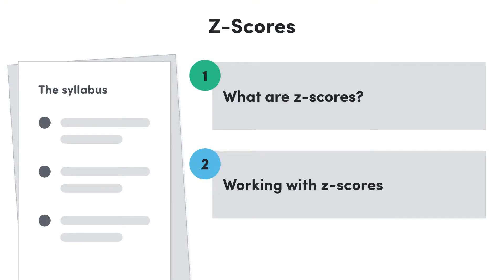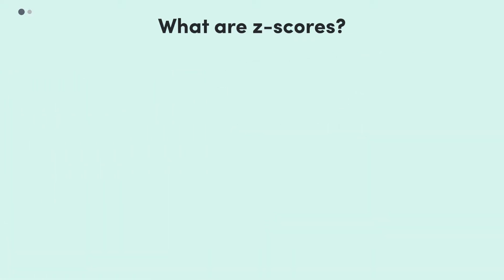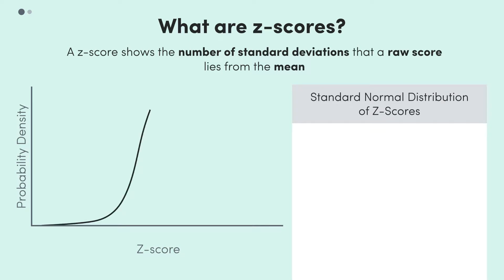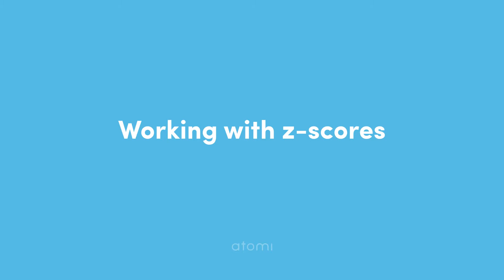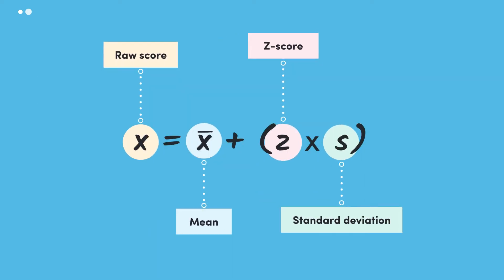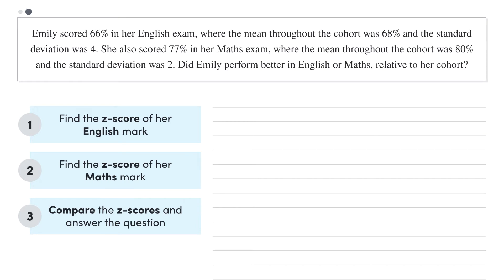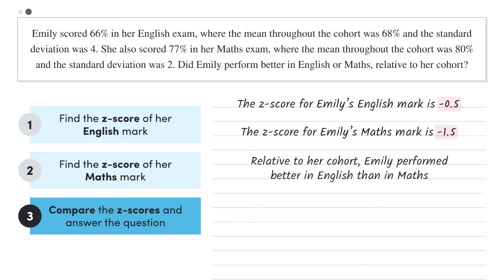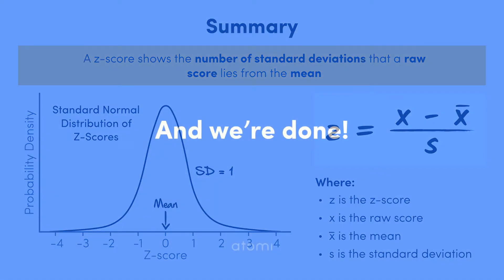Y11-12 Mathematics: Z-Scores and the Standard Normal Distribution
In this video we'll learn about Z-scores by defining the standard normal distribution and understanding how to convert between raw scores and Z-scores. By the end you should have an understanding of how Z-scores can be used to more fairly compare data from different datasets.